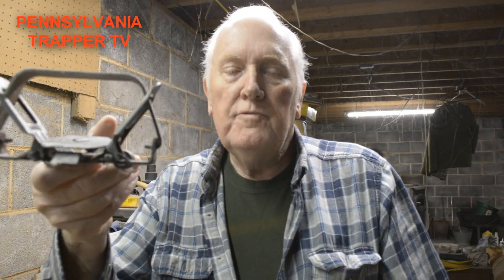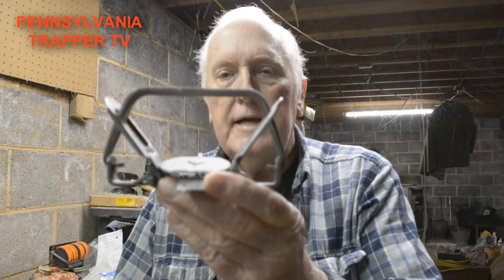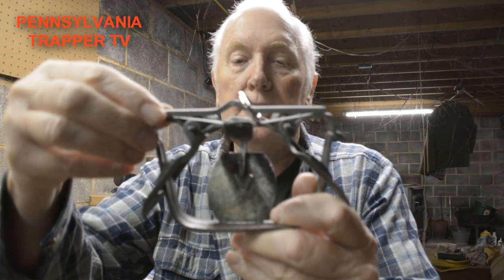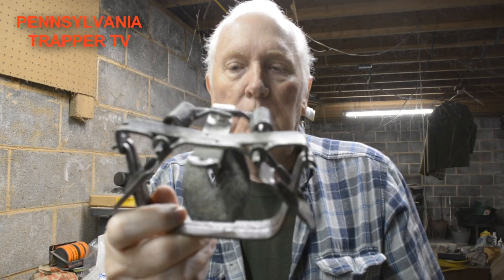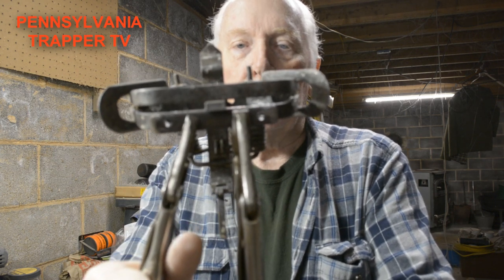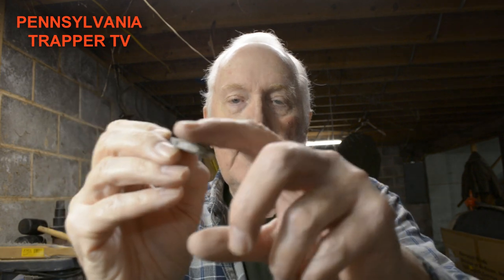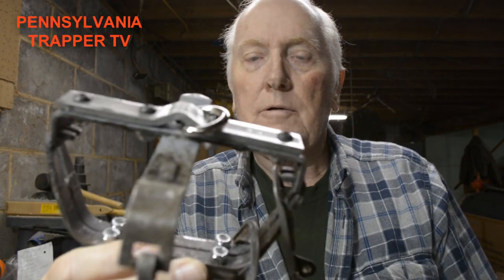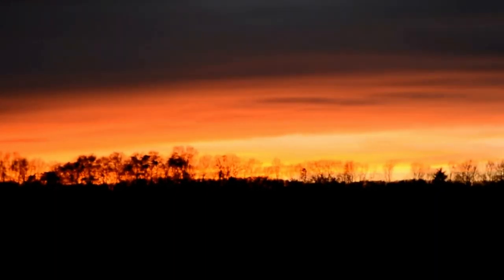Victor #2 cs Modifications | Fisher Trapping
Victor #2 cs Modifications | Fisher Trapping is the video of today. Steve Taylor with Pennsylvania Trapper TV will show you what modifications you need to make to use older traps for Fisher Trapping.
The two things you need to do to the trap are widen the jaw hold area, and add a base plate, as the base plate on the older traps just don't cut it. You can do these mods, and not own a welder.